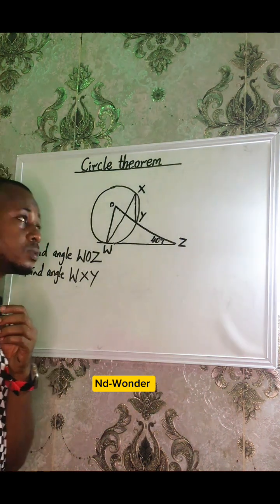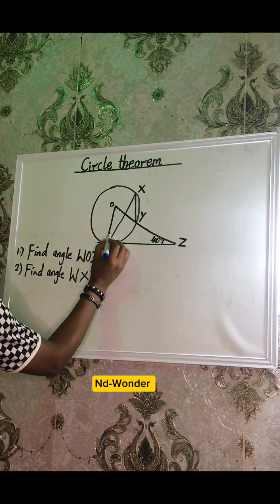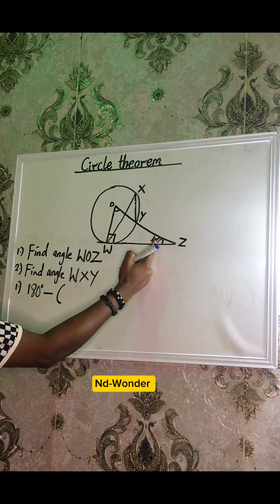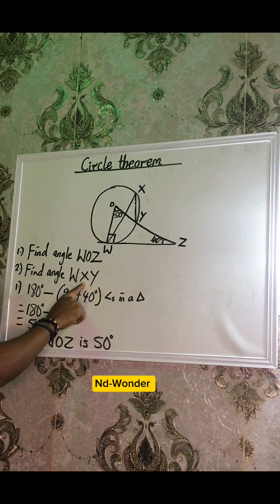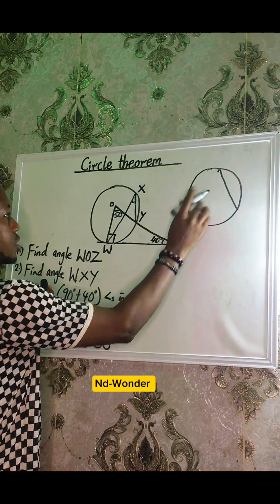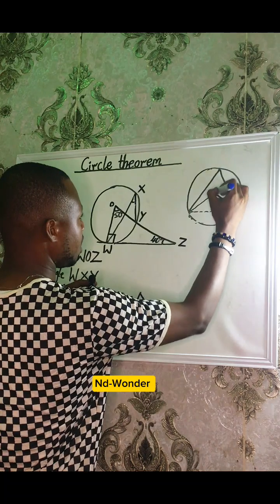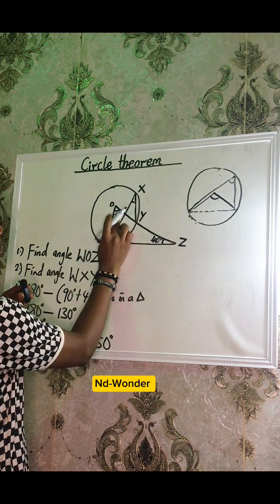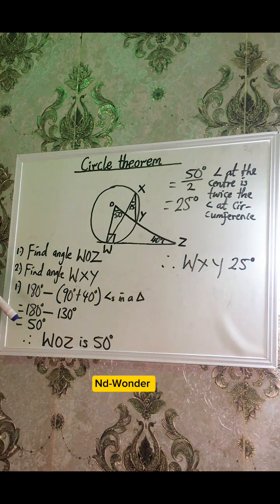Circle theorem. A step by step approach